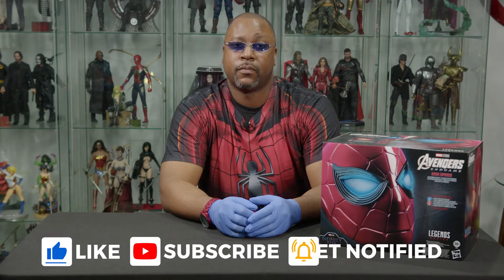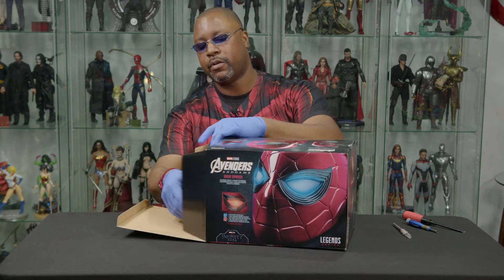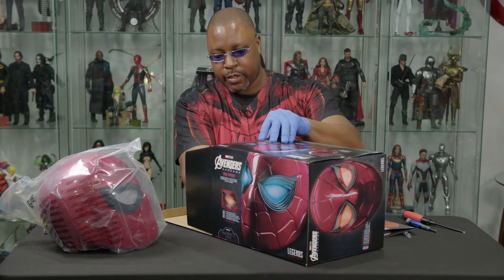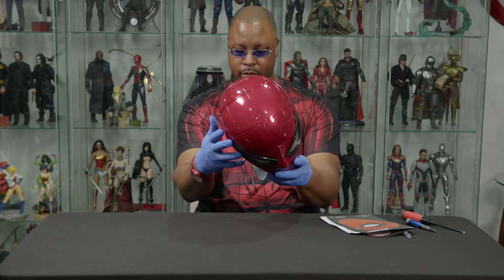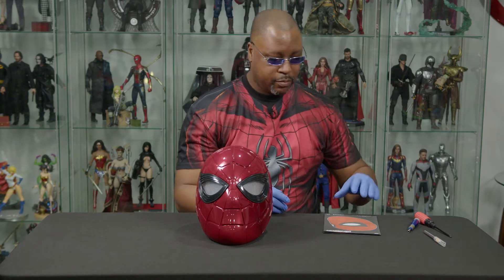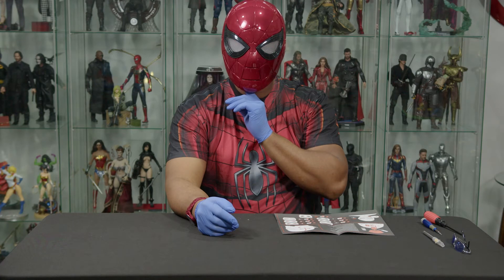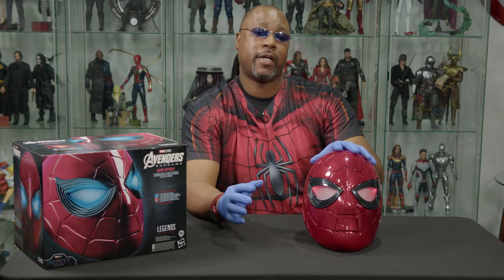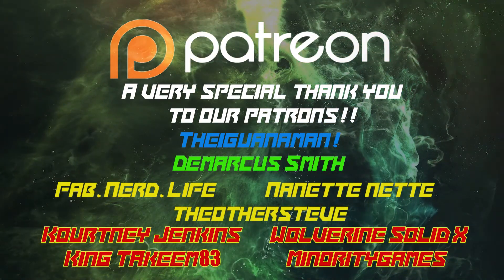Marvel Legends Infinity Saga Spider-man Iron Spider Helmet Unboxing | Culture Junkies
It's no secret that G.Q. truly enjoys the films in the Marvel Cinematic Universe.  It's also no secret that G.Q. is quite fond of the merchandise that the MCU has been produced as a result of the many films from the franchise.  This latest item is no exception to this trend. It looks like G.Q. is about to add another specialty helmet to his growing collection.  Take a moment to watch and see "What's In The Box?!"